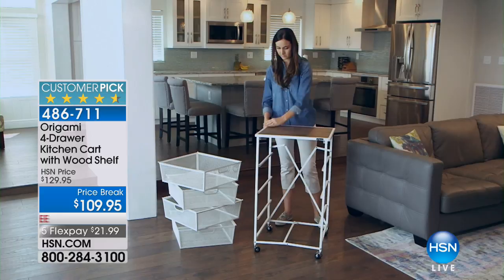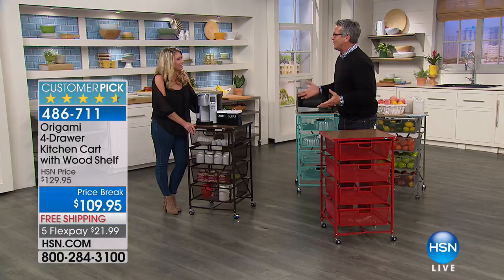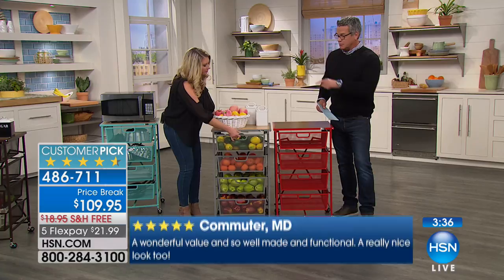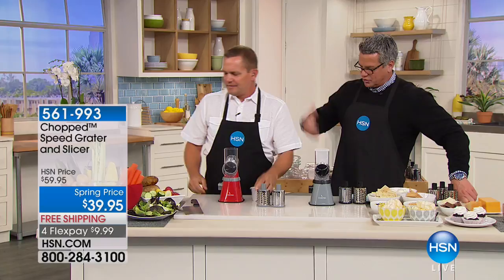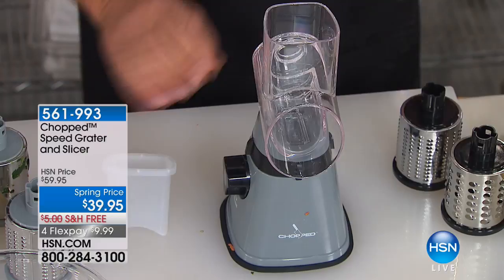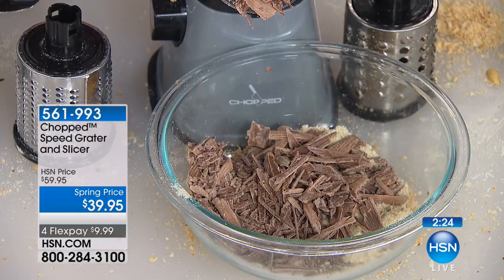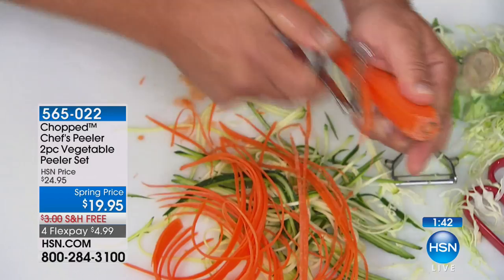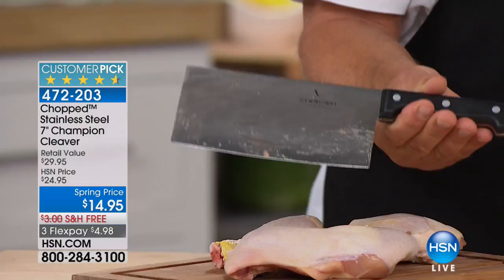HSN | Kitchen Innovations featuring CHOPPED 02.15.2018 - 09 AM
Discover innovation kitchen new products, create culinary concoction not compromising taste or time.